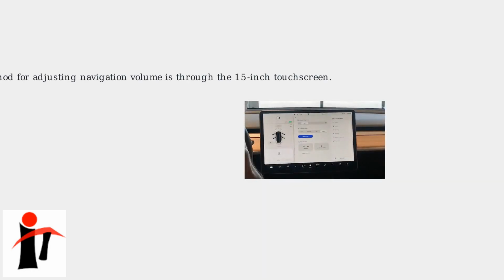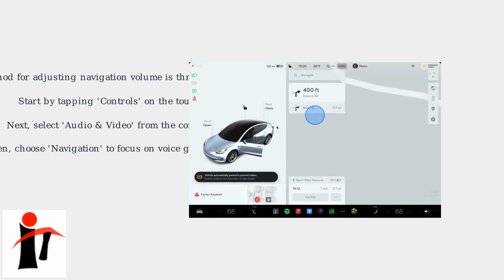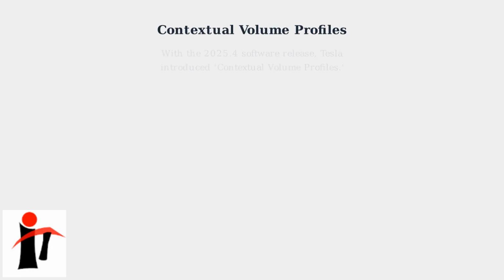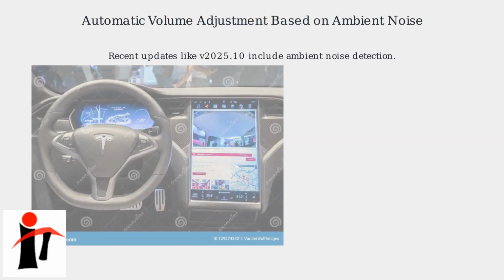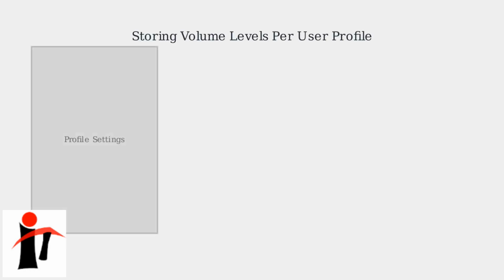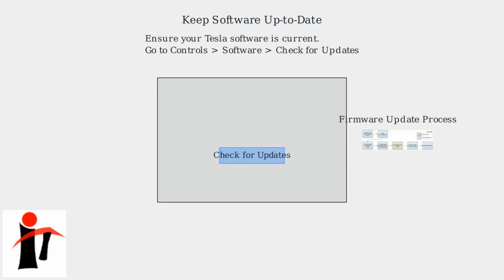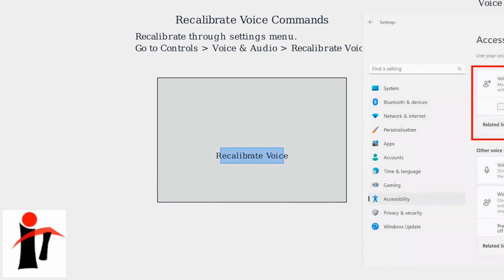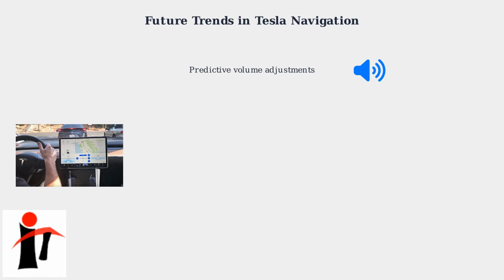How to Adjust Tesla Navigation Voice Volume – Turn Directions Up or Down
🔊 Easily control how loud or soft your Tesla navigation voice sounds while driving with clear step-by-step guidance. 🚗
🎛️ Learn how to adjust directions volume directly on the touchscreen or using quick controls for safer trips. 📱
🗣️ Customize the voice prompt level without affecting your music or other media inside the car. 🎧
✨ Make every drive comfortable with perfectly balanced turn-by-turn instructions that match your preference.